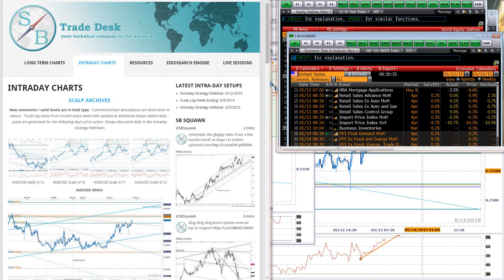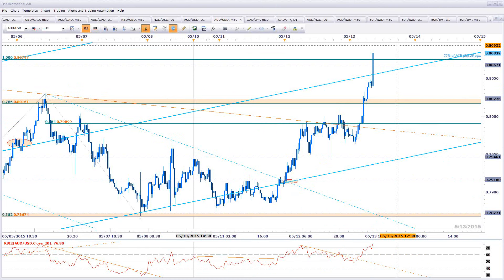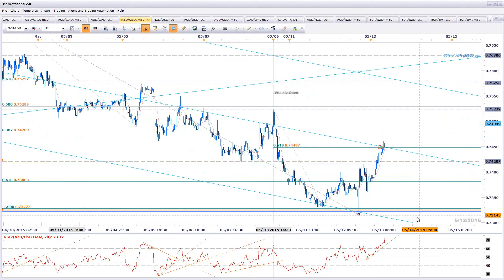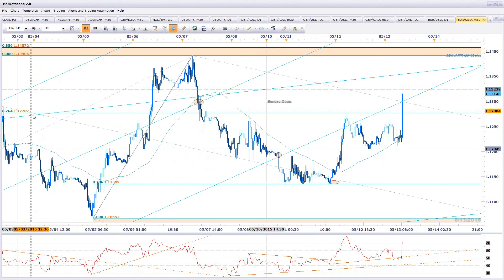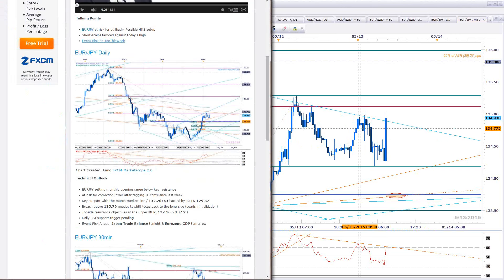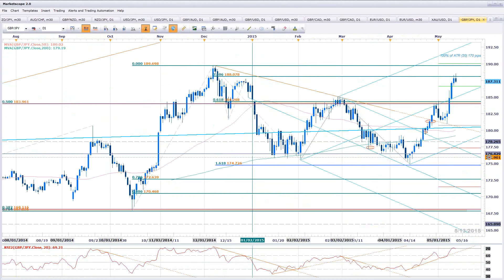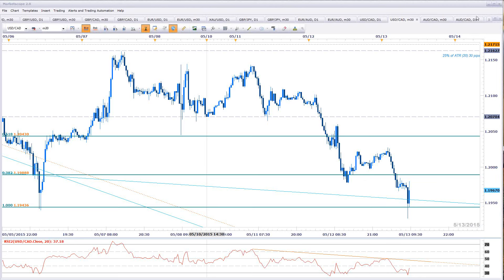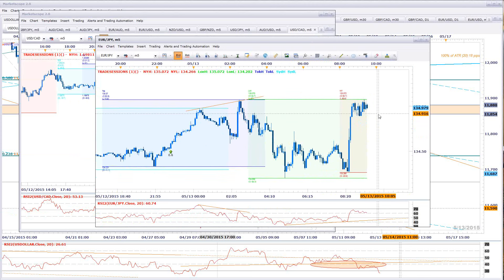Intraday Strategy Webinar: 5/13/2015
SB Trade Desk Intra-day Strategy Webinar with Michael Boutros